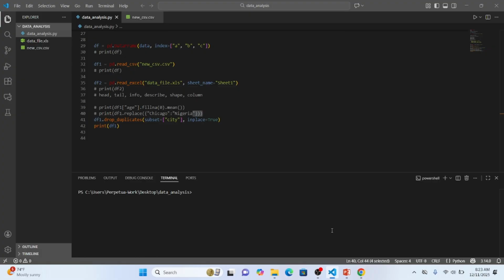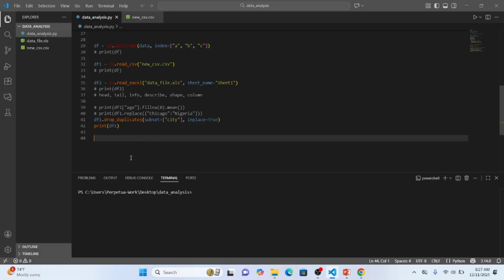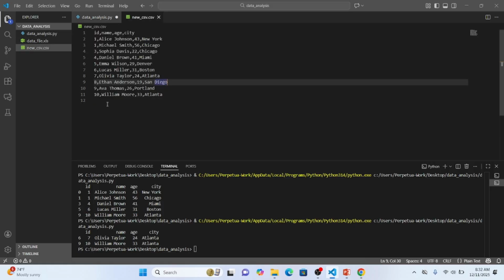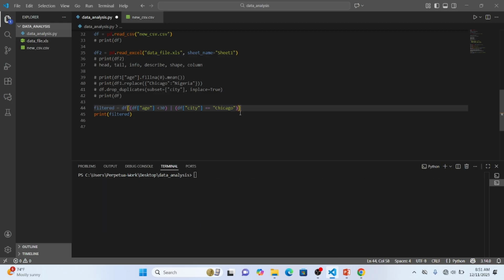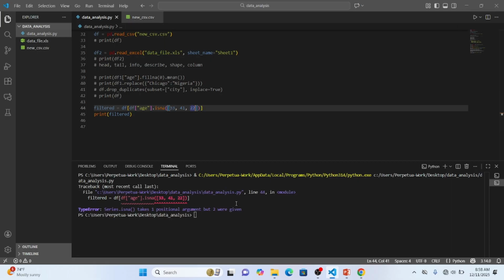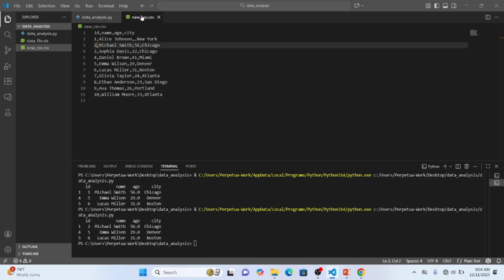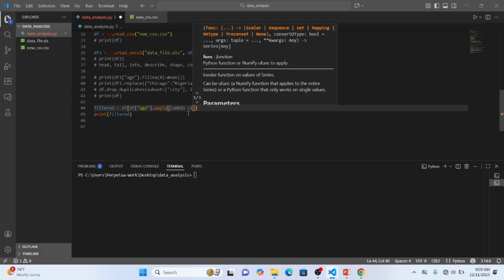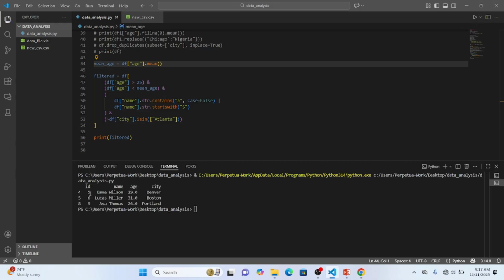Data Filtering (Module 8 Video 7)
This video explains data filtering in Python using Pandas to select and work with specific portions of a dataset. You’ll learn how to filter rows and columns using conditions, boolean indexing, and common methods. With practical examples, this lesson helps you extract relevant data, simplify analysis, and work more efficiently with large datasets in real-world data projects.